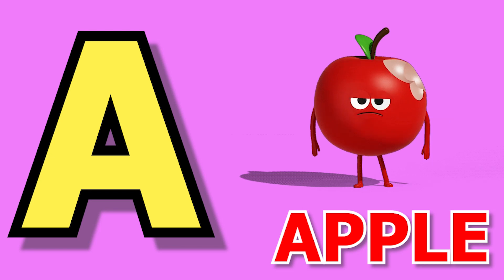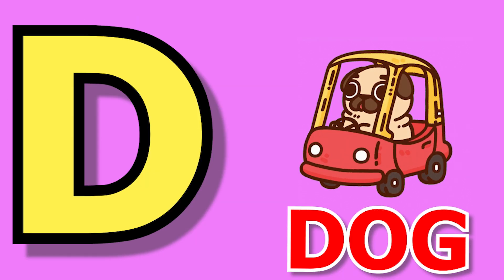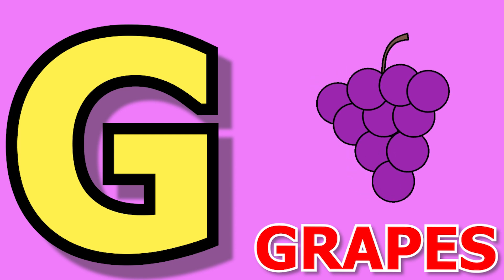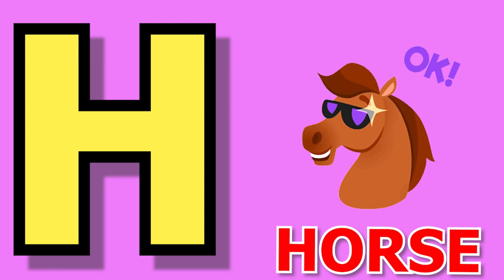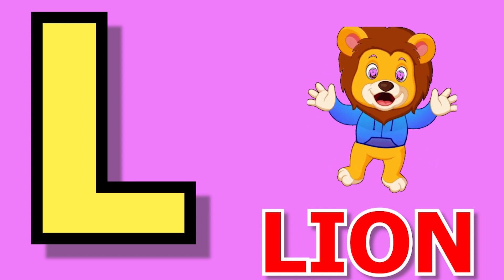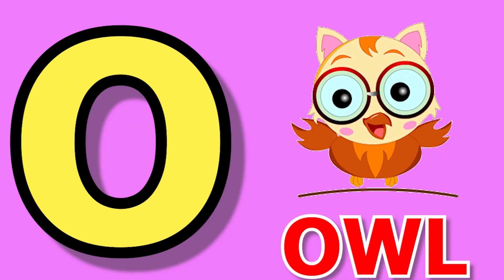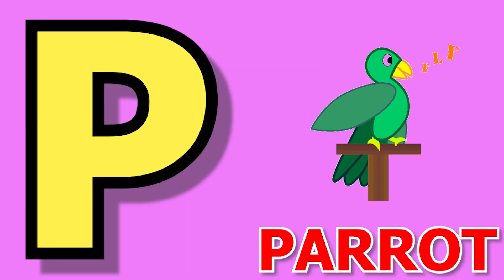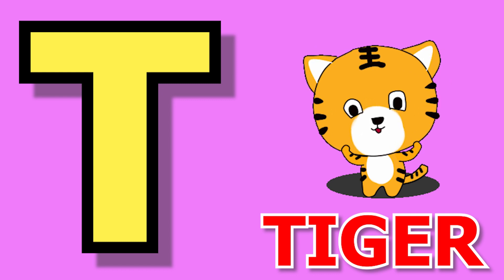A for apple,B for ball | Phonic Songs | Phonics Sound | abcd learning | Alphabet learn